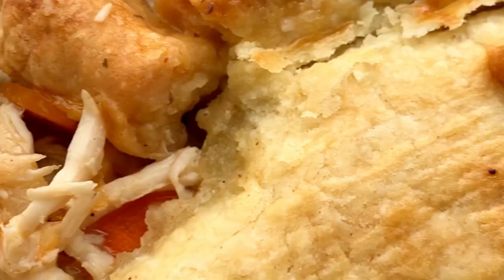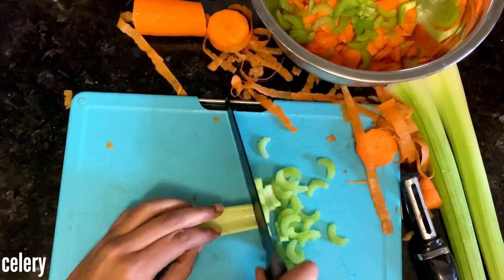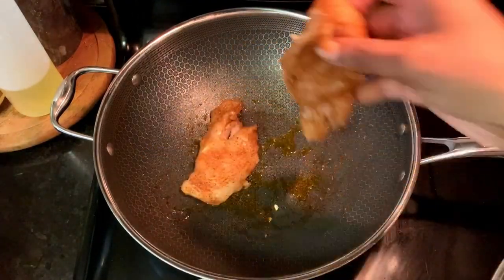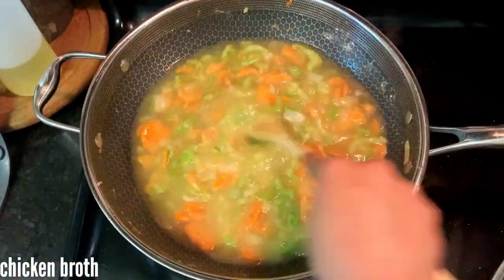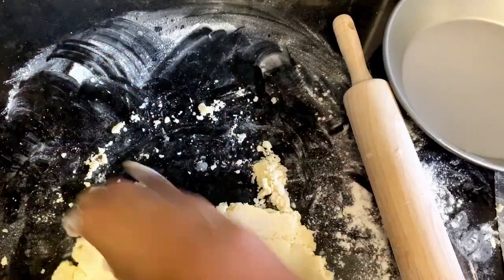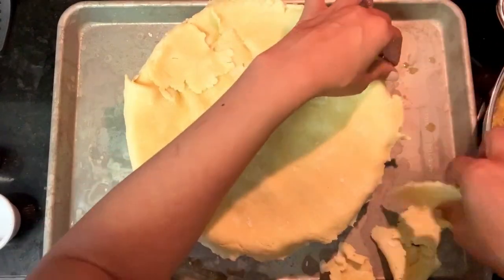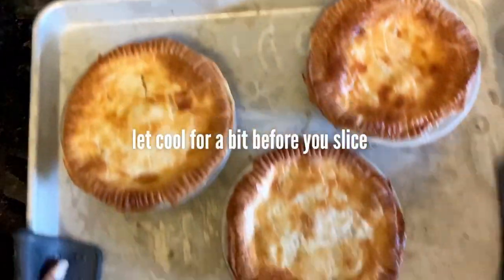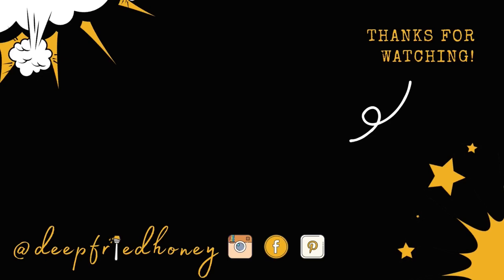Traditional Chicken Pot Pie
Hi! It's been a while, I know. My bad.

Find the full written recipe for this Traditional Chicken Pot Pie on my

Looking for a certain pot, pan or tool you saw in this video?

I'm using @ButcherBox boneless skinless chicken breasts in this video.